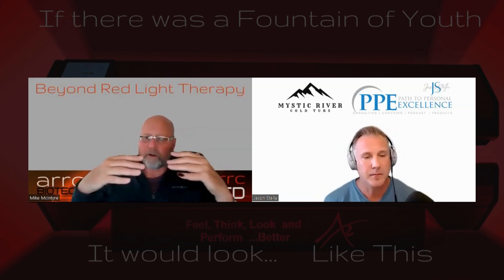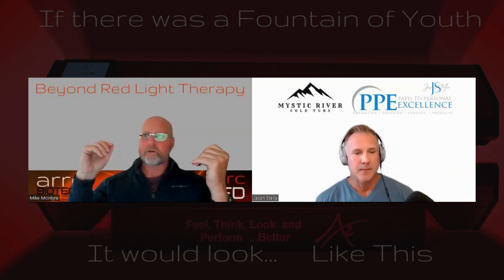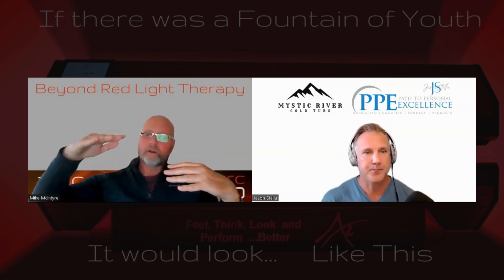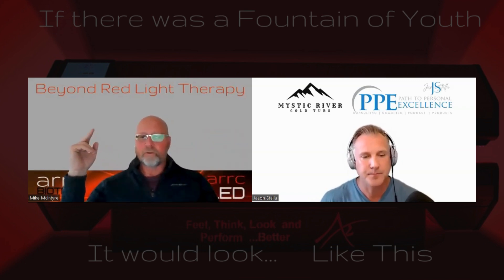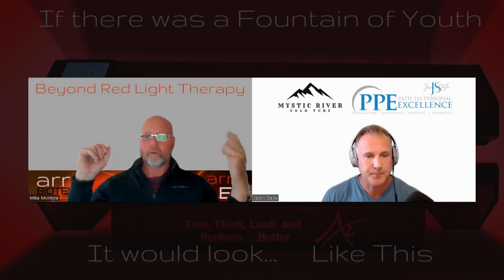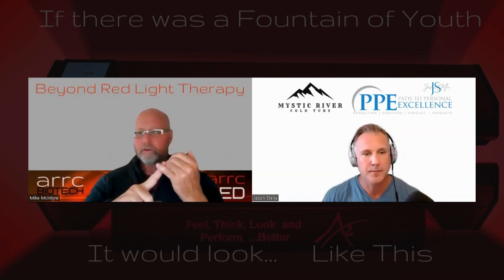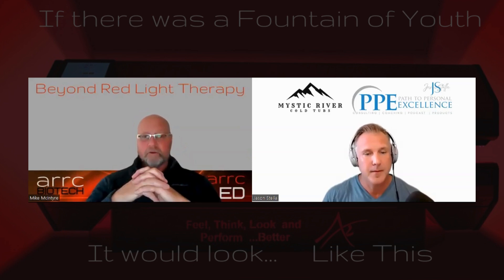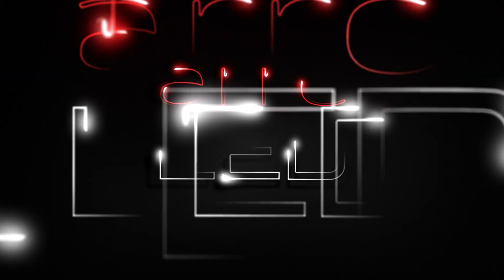What's Special About ARRC LEDs' Approach to RLT?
In this video, Mike McIntyre addresses a common question: why are so many people trying to copy his wavelength formula? Discover what makes ARRC LEDs' approach to Red Light Therapy (RLT) so special and why it stands out in the industry. Mike dives into the unique features and benefits of ARRC LEDs, explaining the science behind their effectiveness and the innovation that sets them apart from the rest.